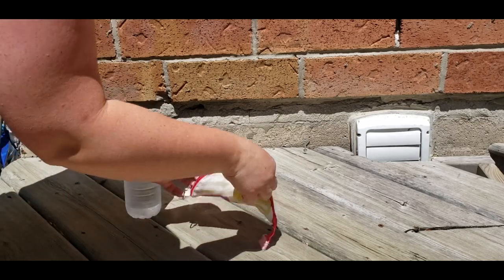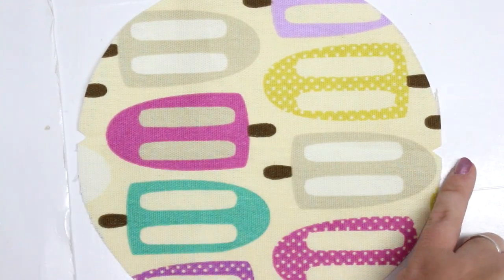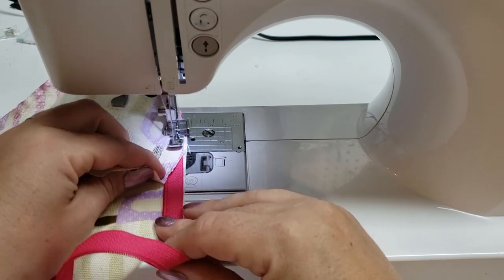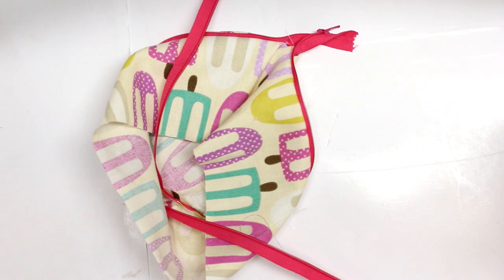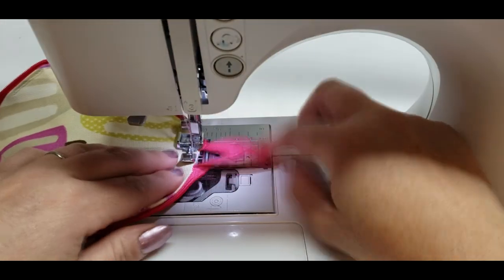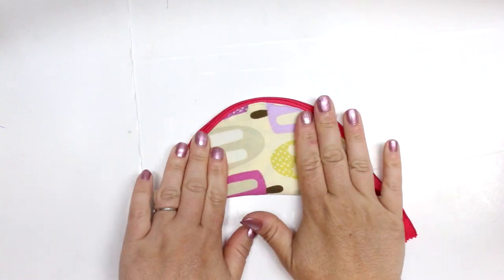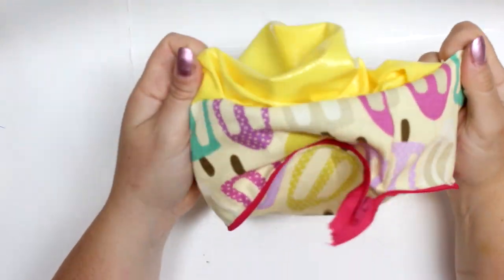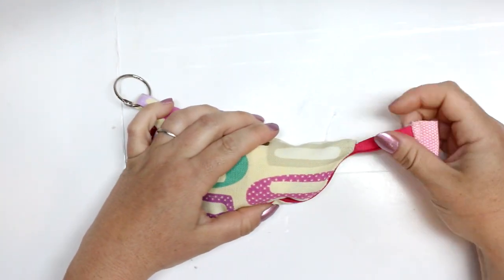Fold up Travel pet water bowl